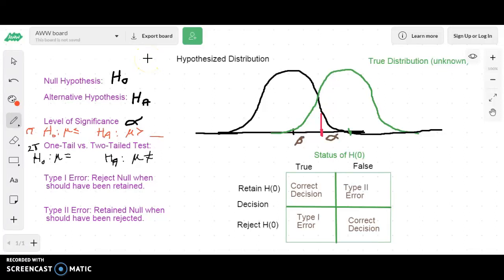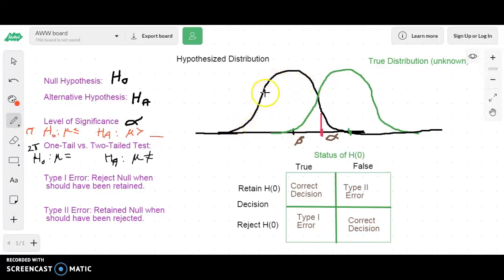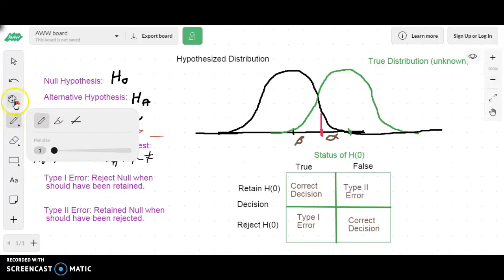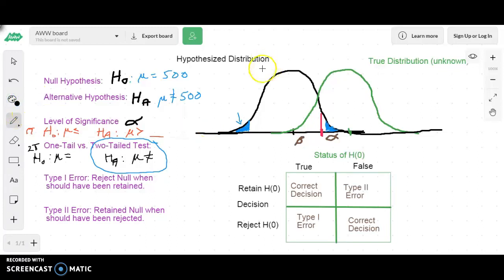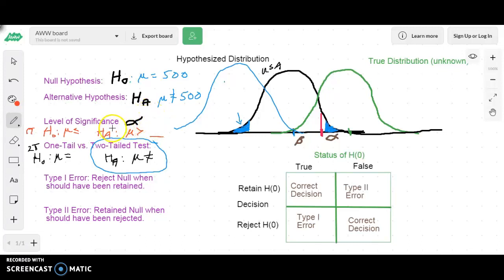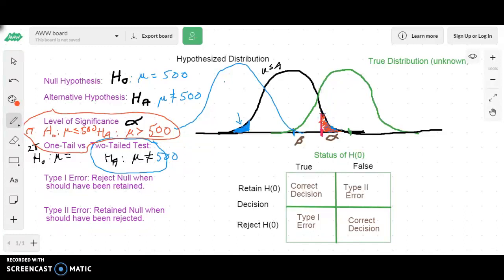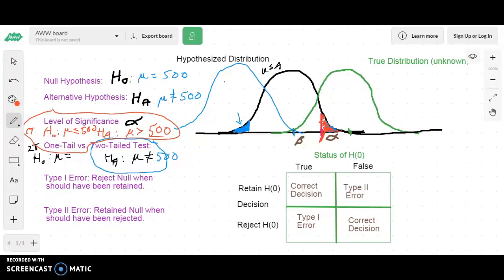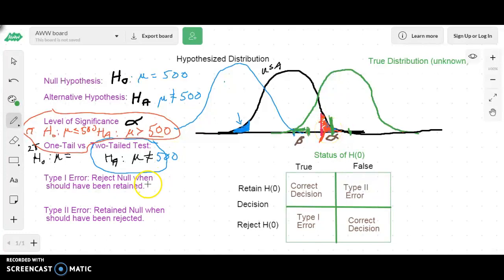Statistics I: More Hypothesis Testing (Part 1 of 2)